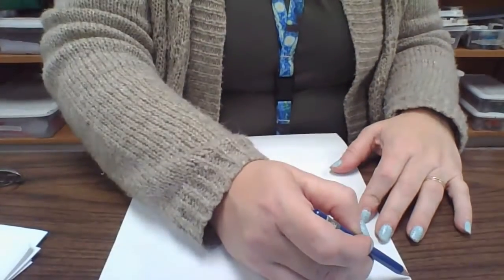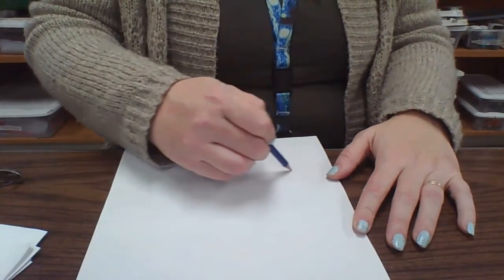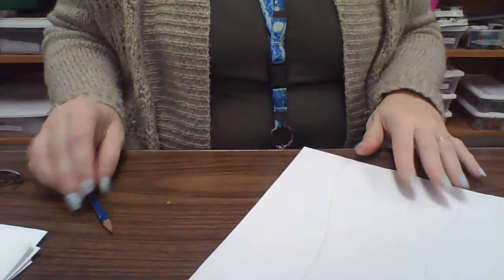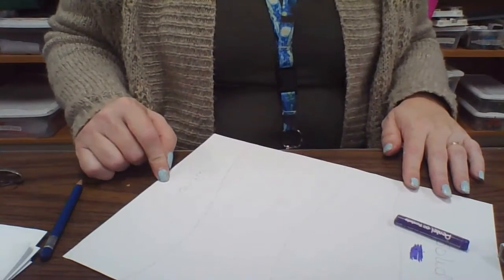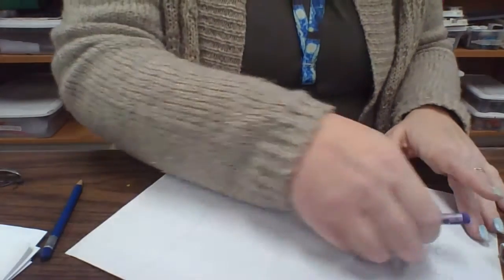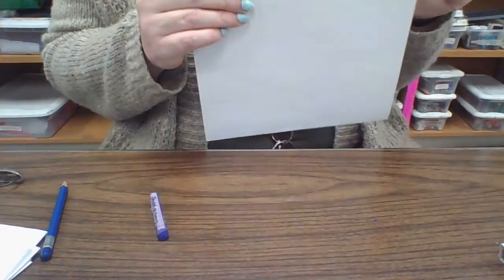Tree Tint Lesson 1